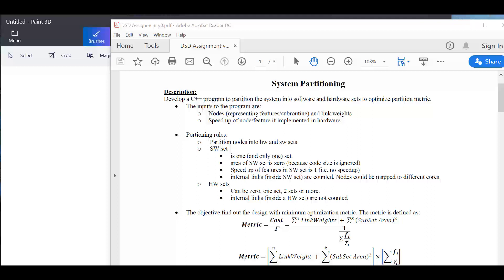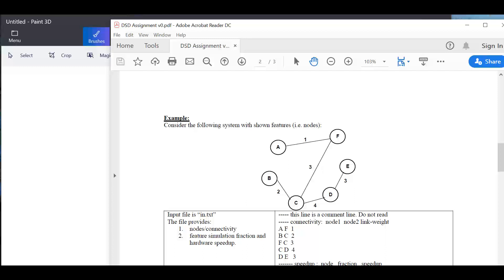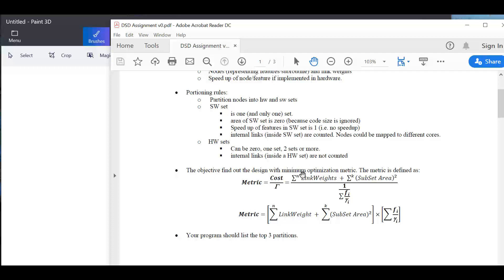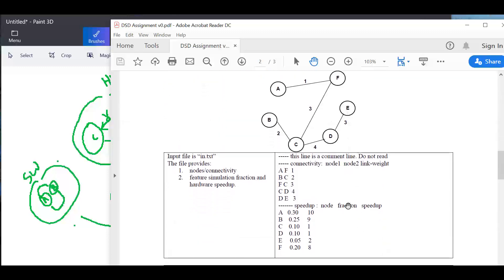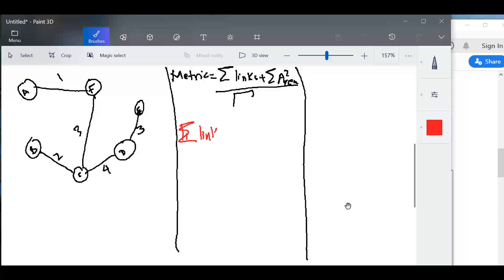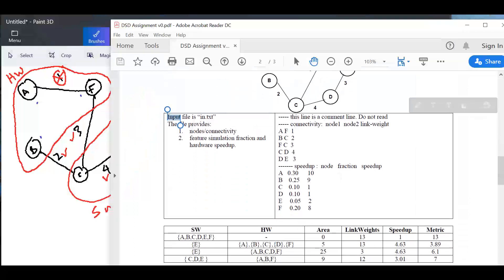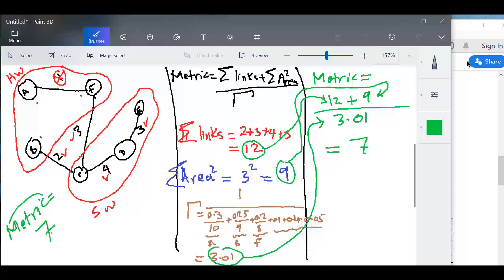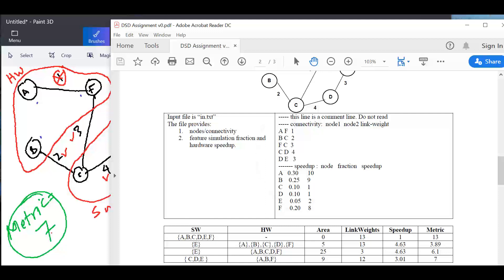Digital System Design Assignment Explanation